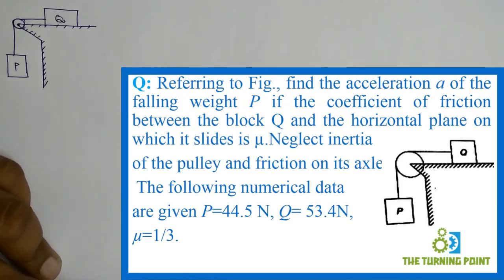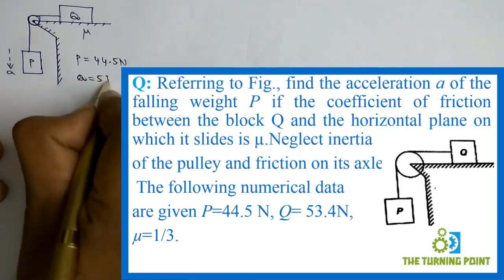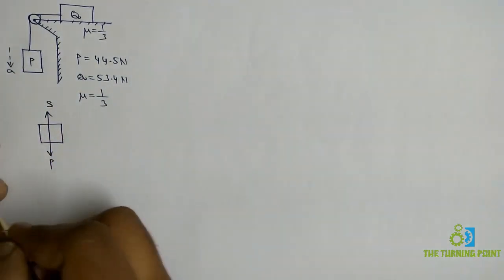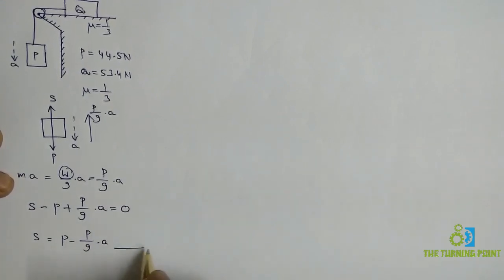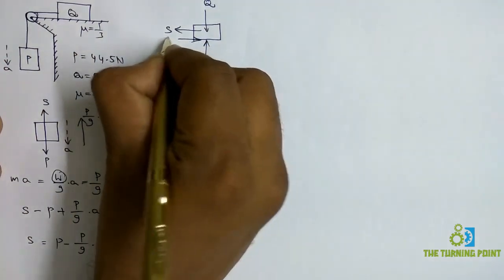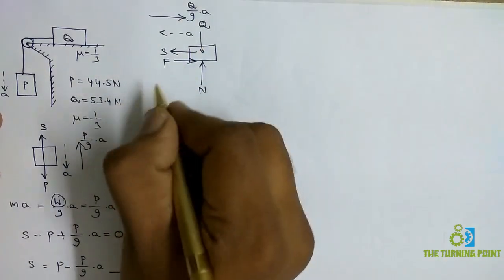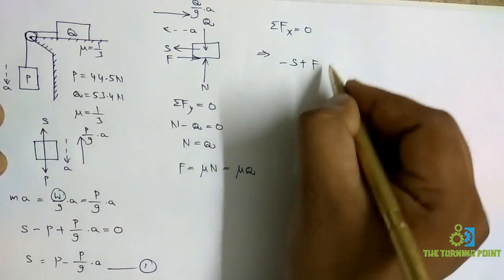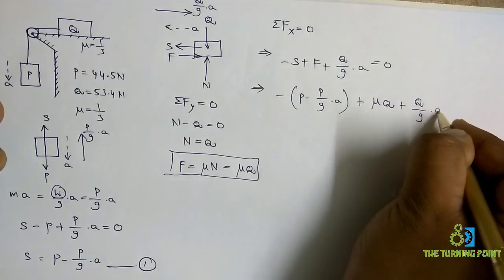Dynamics Problem 8